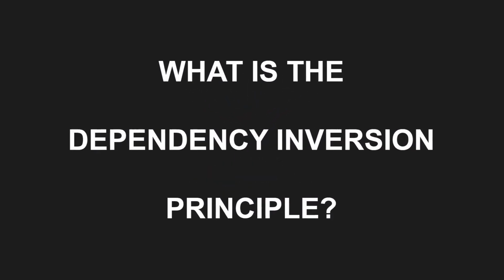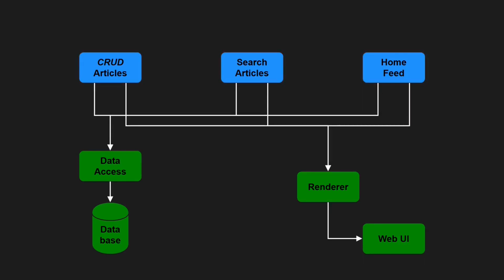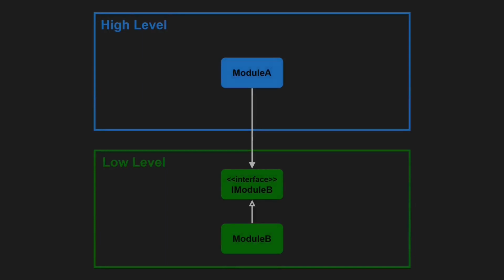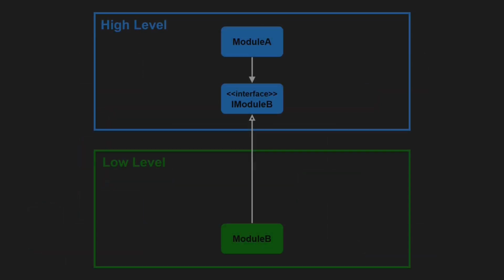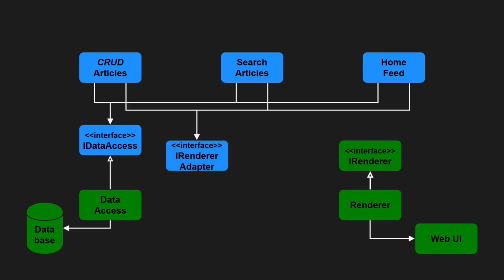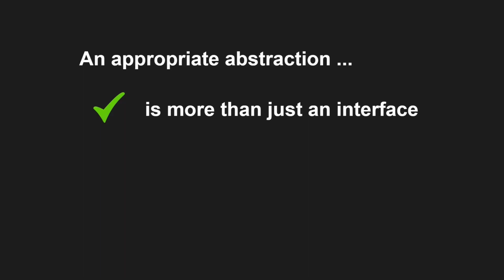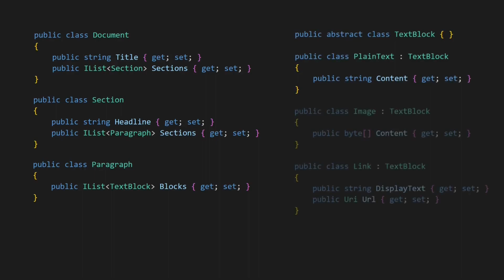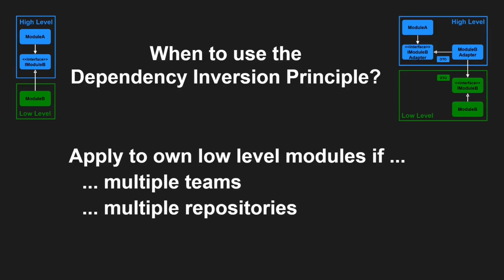Dependency Inversion: What, Why & How? | By Example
The Dependency Inversion Principle is one of the key software design principle to manage coupling between software modules. But why is it so important? And how to apply it correctly?

0:00 Intro
0:12 A classic example
1:06 What is DIP?
2:27 Why is it important?
4:04 Applying DIP
5:27 Enhancing DIP
7:16 Appropriate abstractions
10:10 Drawbacks?
10:55 When to use it?